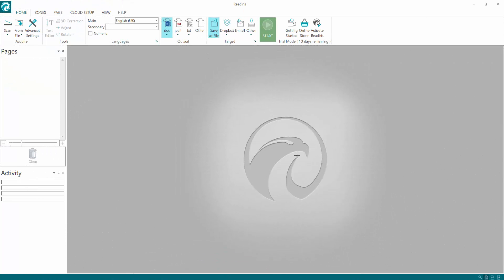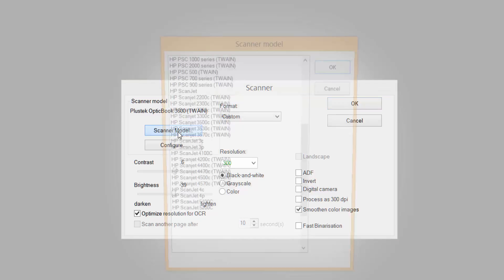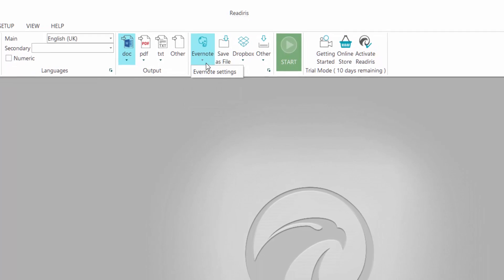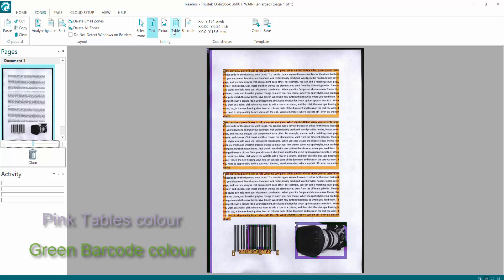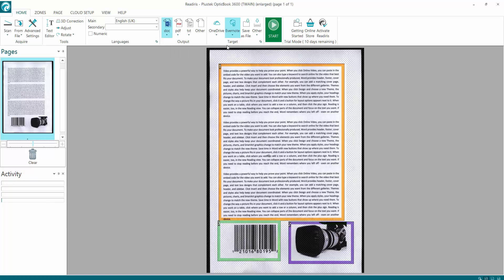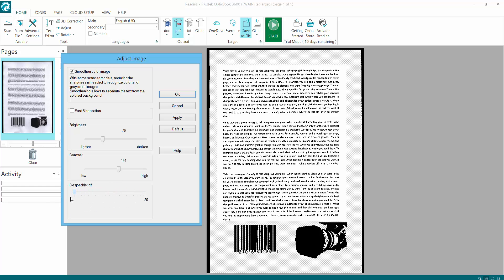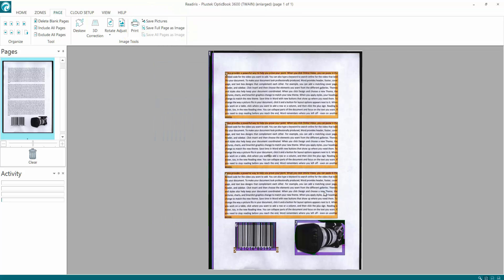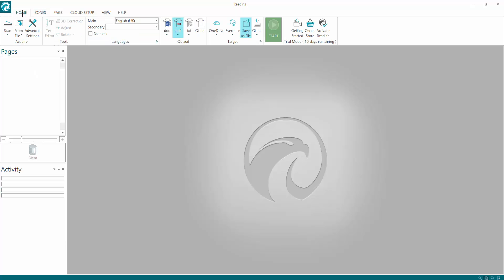Readiris Pro 15 OCR Scanning/Converting.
Readiris Pro 15 PC is a powerful OCR (Optical Character Recognition) solution designed for private users and independent workers. Thanks to Readiris Pro 15, you will boost your productivity and save an incredible amount of time when converting any paper document, PDF, or image file into digital files you can edit, search and share to the Cloud in a single click! Easy-to-use text recognition & document archiving solution. Never retype any text and save a maximum of time to scan, recognize, convert and archive all your documents in just a single click. Revolutionary High-Quality Compression technology (iHQC), Create colored PDF and XPS files up to 5 times smaller than the original image size. Ideal for document archiving! Extended support of portable file formats. Turn all your paper documents into searchable PDF and XPS files. Convert any PDF into editable text. The OCR engine recognizes 137 languages (including Asian languages, Russian and Arabic ) and the user interface is localized in 28 languages. Output connectors to the Cloud. Easy integration with your favorite Cloud services. Upload to Dropbox, SkyDrive, Box.net, Google Drive and Evernote in a single click! Microsoft's spreadsheet ML format supported for a perfect table reproduction.